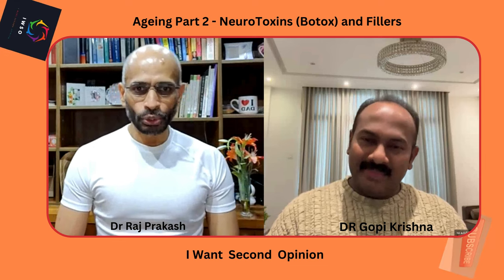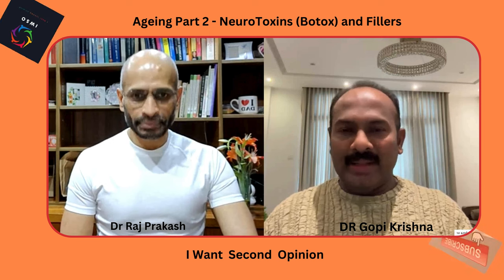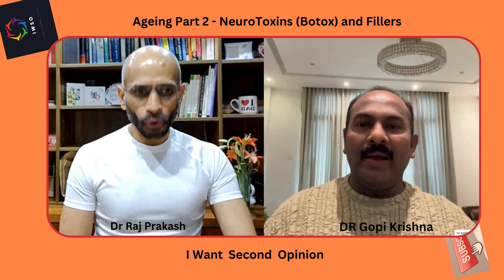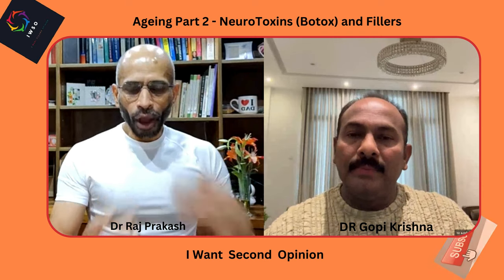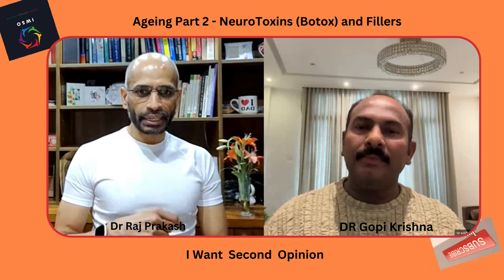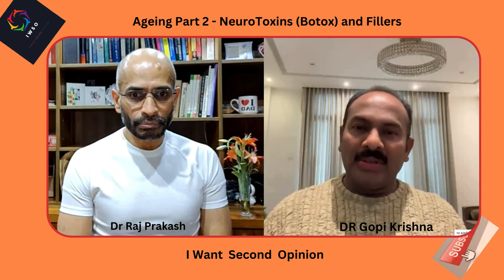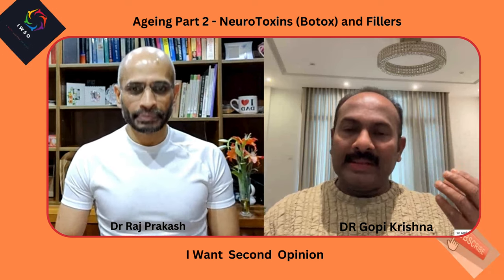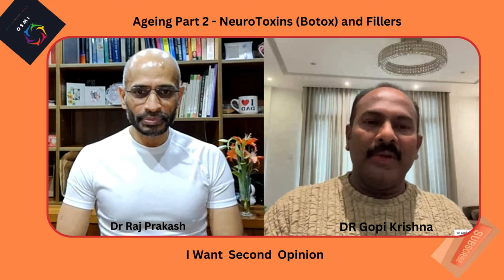Ageing - Role of Botox and Fillers - Part 2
I Want Second Opinion: Navigating Medical Complexity with Clarity

Dr Gopi Krishna is a Consultant Dermatologist and Practices Cosmetology with 26 Years of experience

Welcome to "Eternal Radiance," the YouTube series that takes you on a journey into the secrets of timeless beauty. In each episode, we sit down with a seasoned cosmetologist to delve deep into the world of skincare, haircare, and nail health, exploring the art and science of aging gracefully.